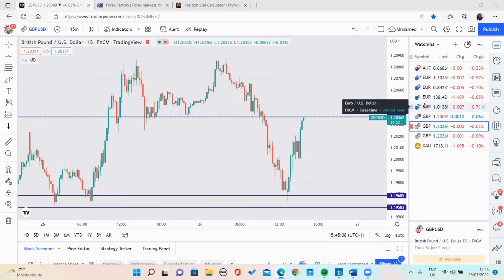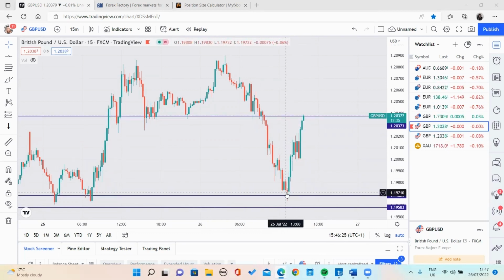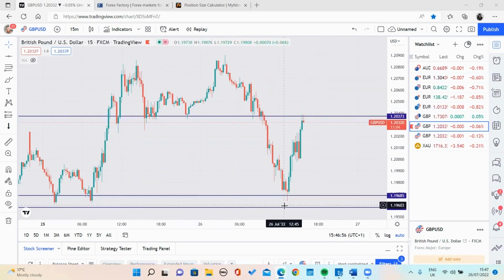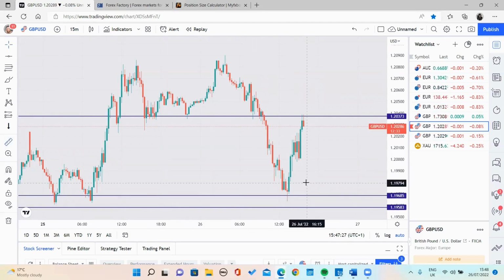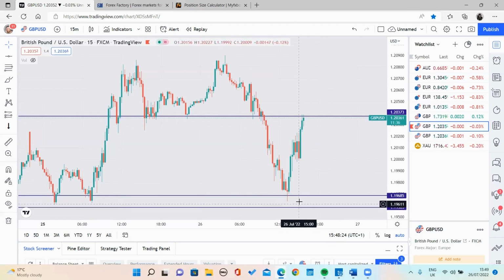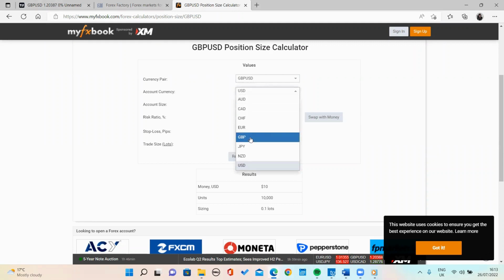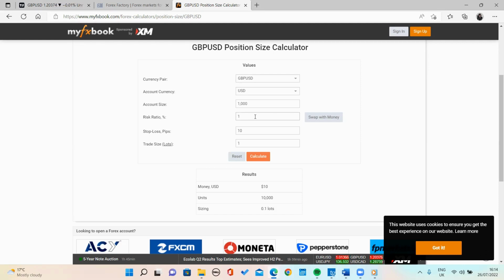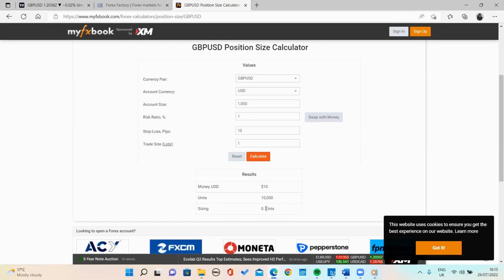22 Risk Management